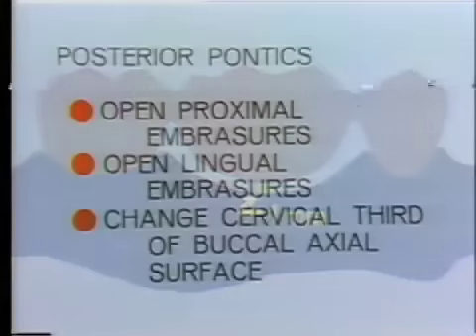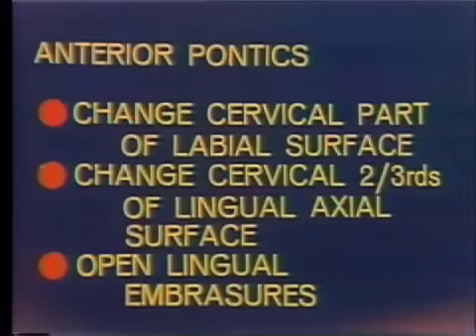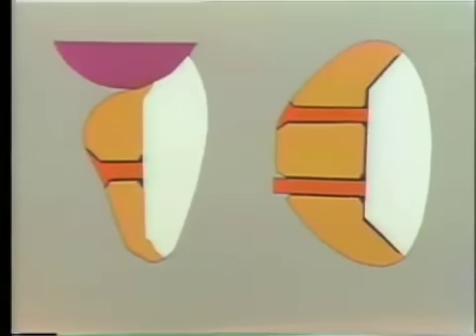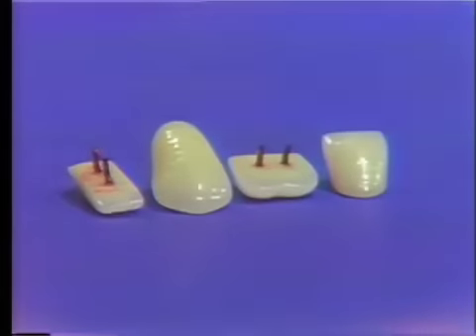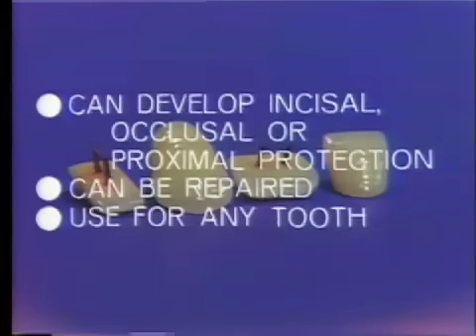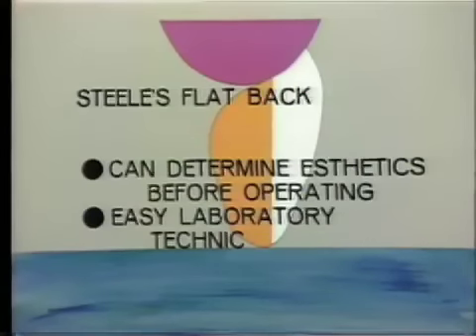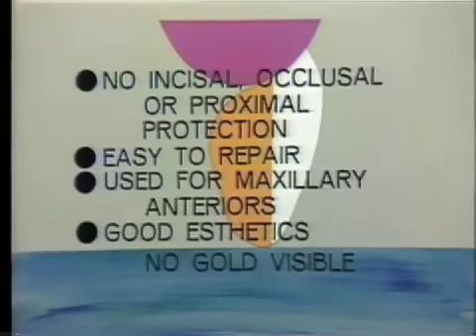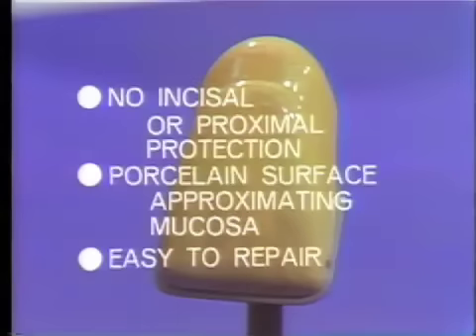Pontics for Fixed Prosthesis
An introduction to bridge pontics, covers principles of design for posterior  and anterior pontics . Illustrated with models and diagrams. Orig. air date: JAN 14 72